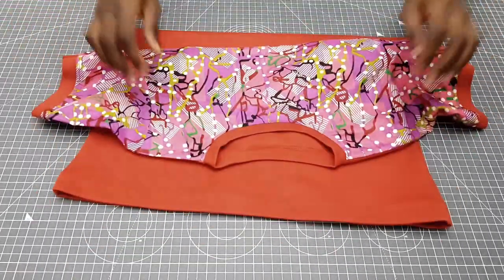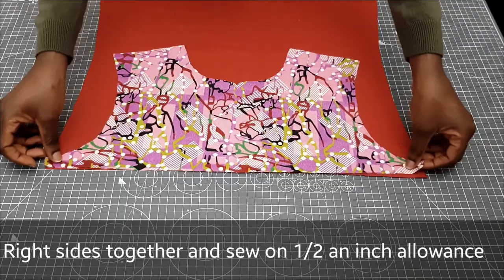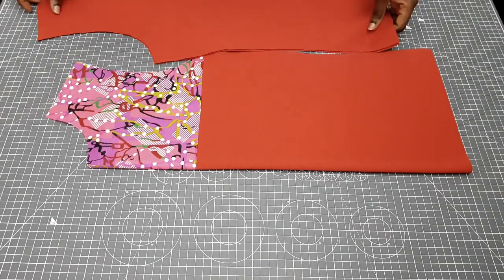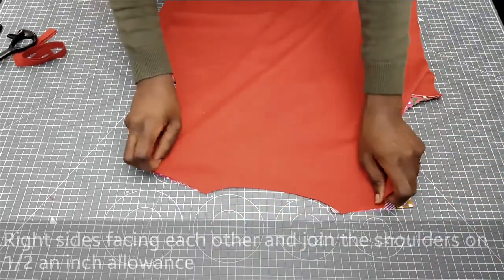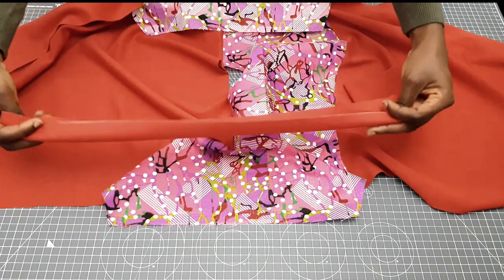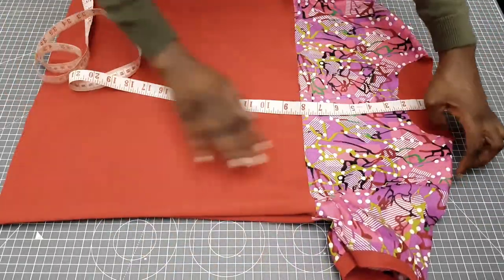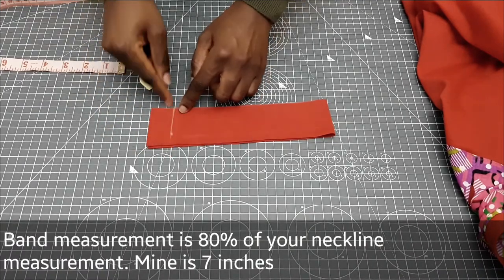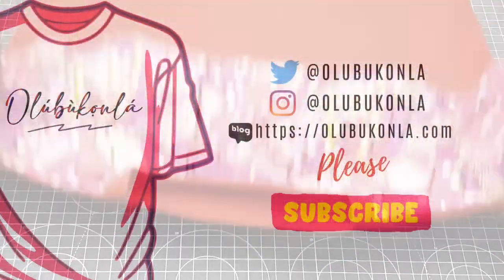How To Make A Trendy Custom T-shirt And Stand Out | DIY Sewing Project | Beginner Sewing Tutorial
In this sewing tutorial, I'm going to be teaching you how to sew a half and half cut t-shirt. This is a full sewing t-shirt tutorial, from the bodice pattern to the sleeve pattern. I will be using two different fabrics - a jersey/knitted fabric and an African print also known as Ankara.